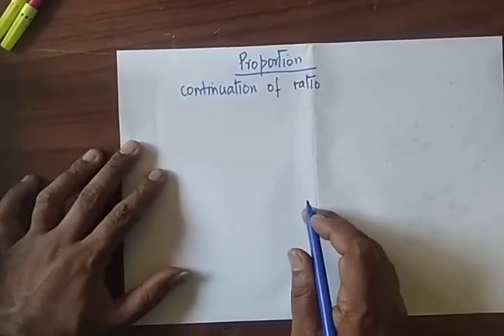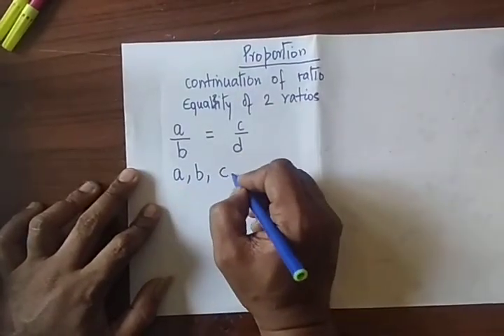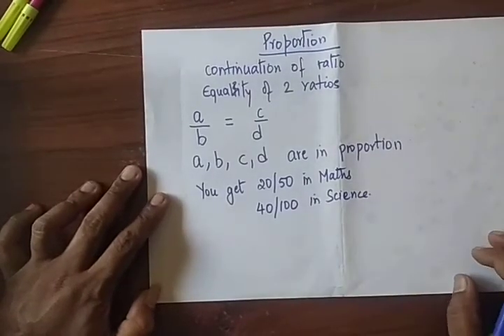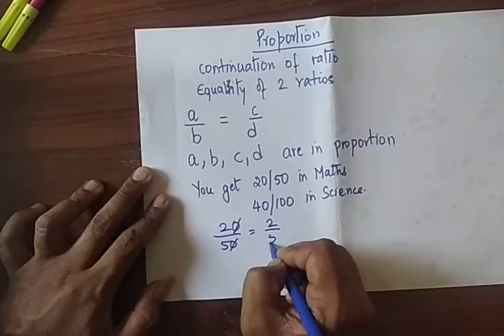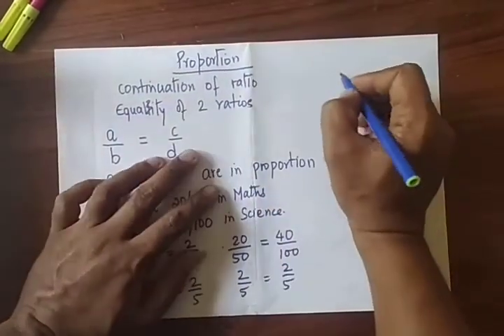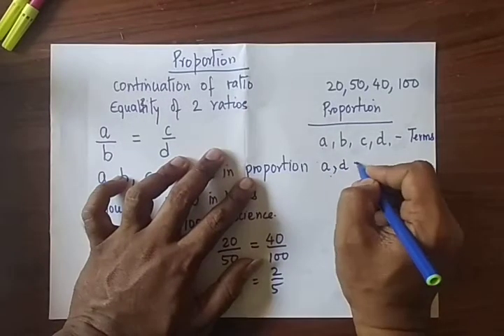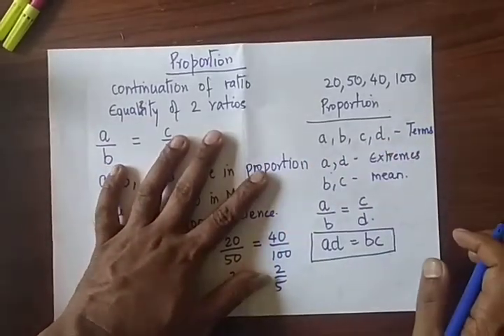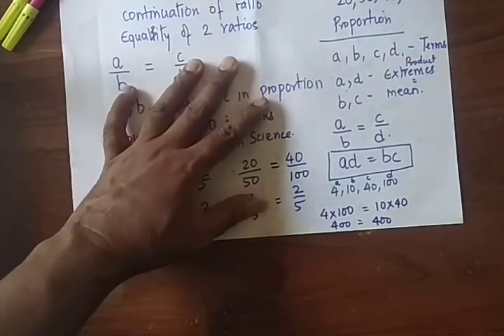proportion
ML Agarwal Class 7 maths ICSE CBSE NCERT Mahatashtar Board Punjab board